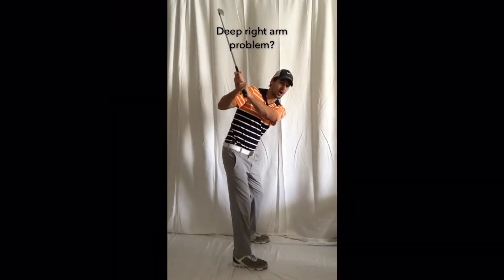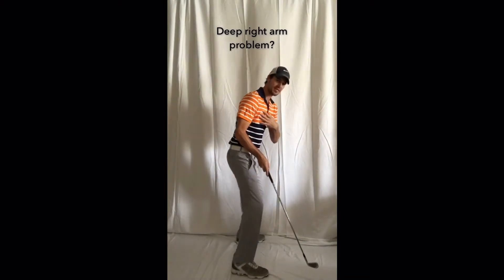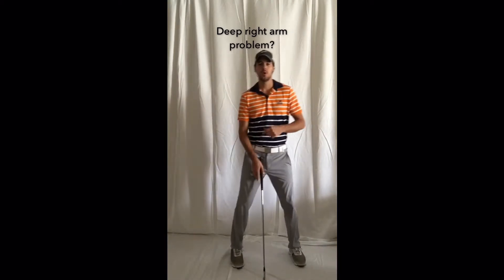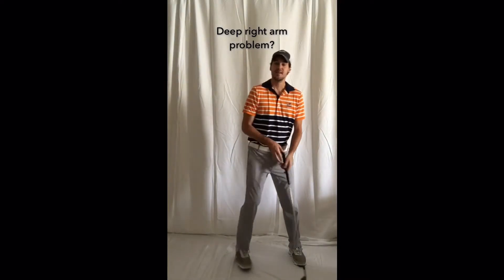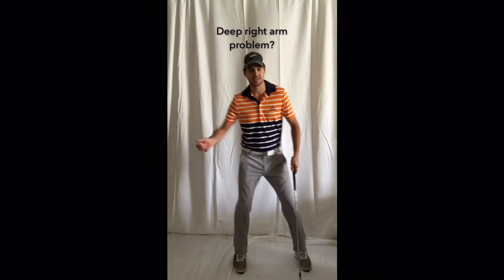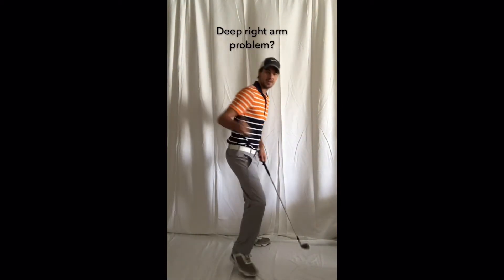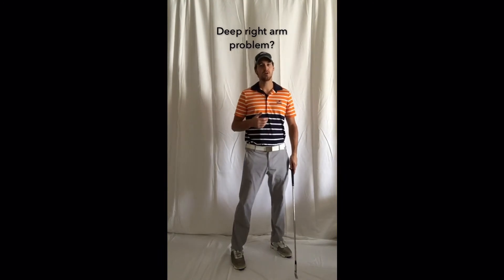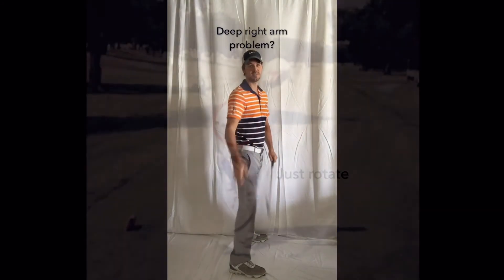Right arm stuck in golf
How to deal with a right arm that is stuck in golf. Like a Jim Furyk use phenomenal body rotation, and slightly early right shoulder rotation.